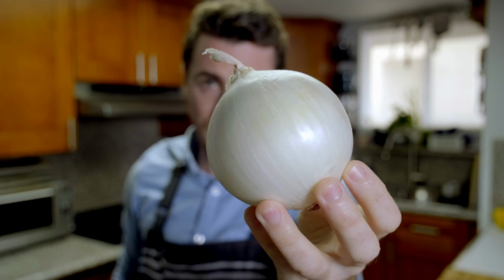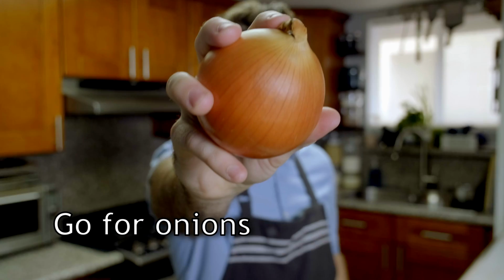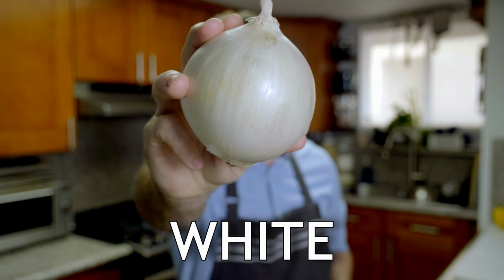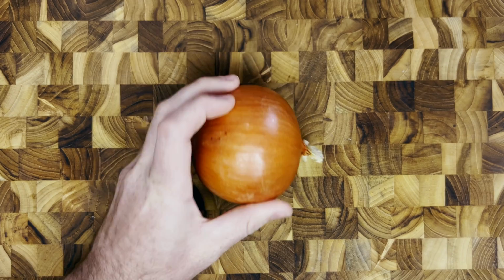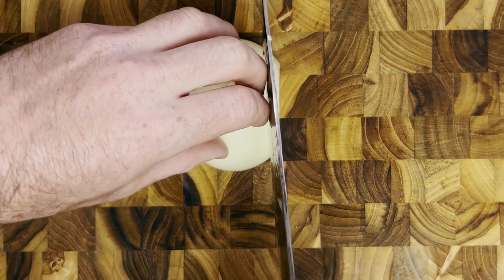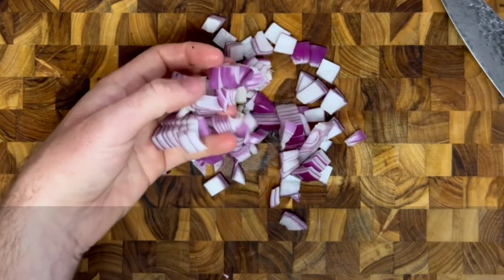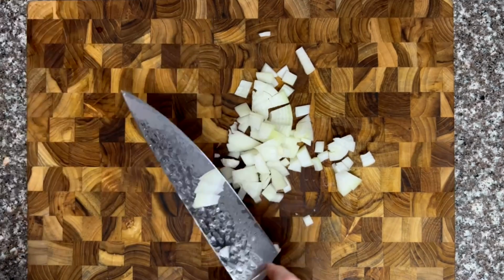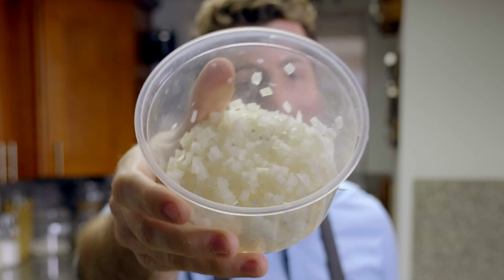How to Choose Onions & Slice/Dice/Mincing Tips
What is the Difference between yellow, white, and red onions? Take a shallow dive into different kinds of onions to learn which is best for certain dishes and a get a quick breakdown of the BEST ways to chop, slice, dice, and mince onions. Everything you need to know and little else.
This is PanTree Staples.

00:00 Introduction
00:16 Different Onion Types
01:23 How to Cut Onions
02:20 Dicing Onions
03:03 Mincing Onions